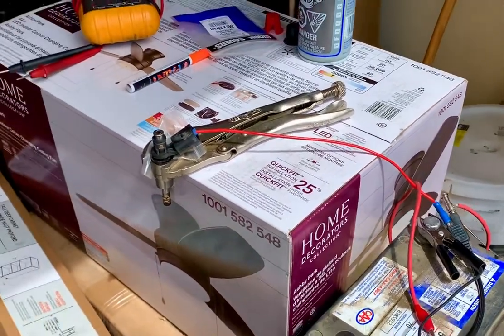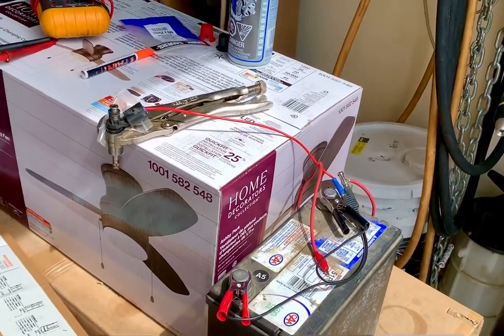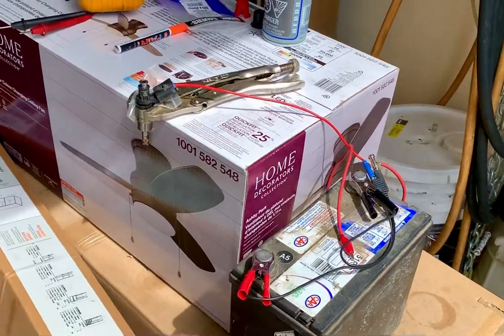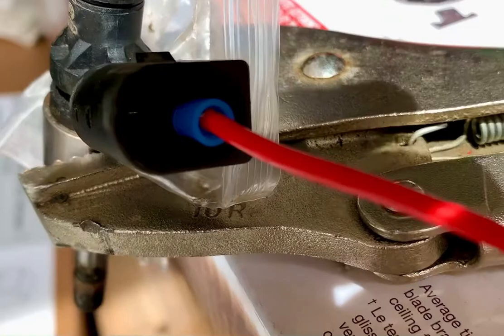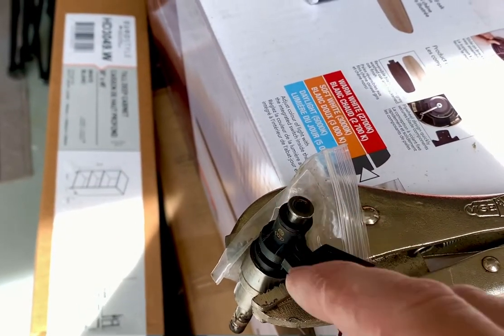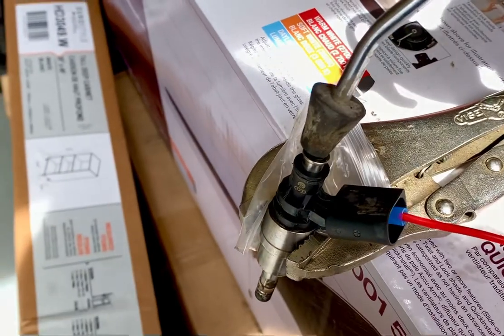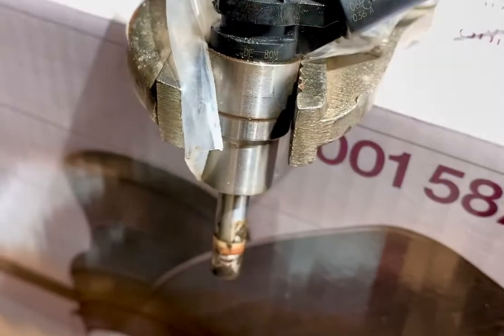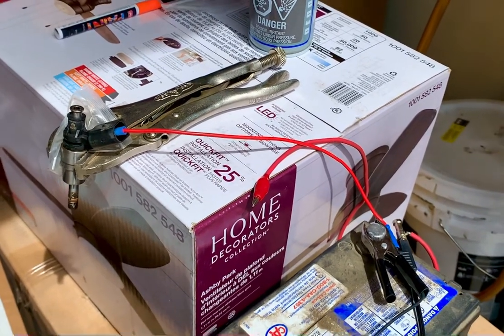Audi A4 B7 Fuel Injector Test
Injectors from Aliexpress or Alibabba are junk, they may inject fuel for a bit but expect them to fail and misfire.

Click test, leak test and spray pattern